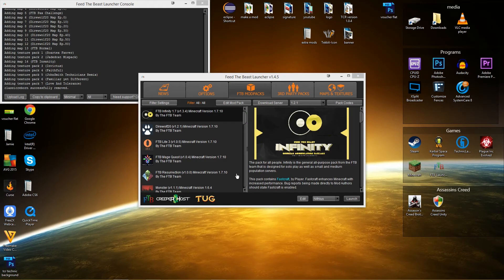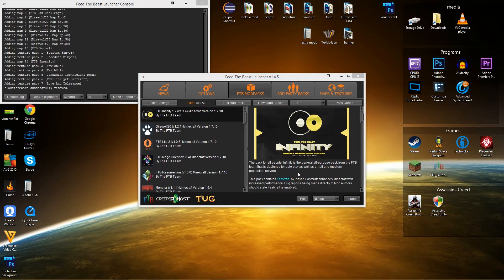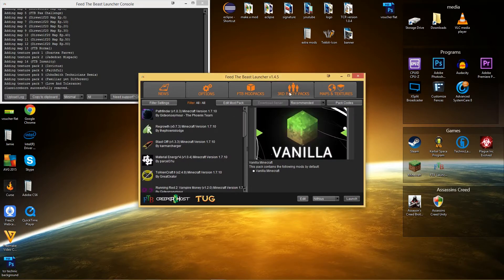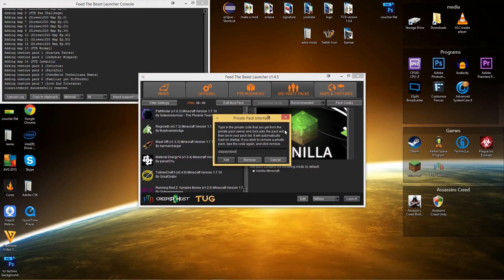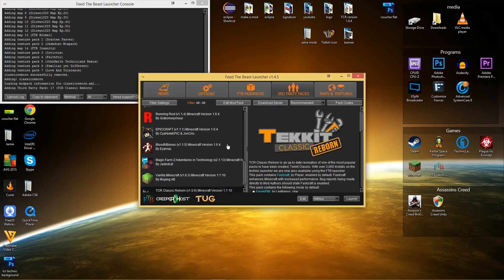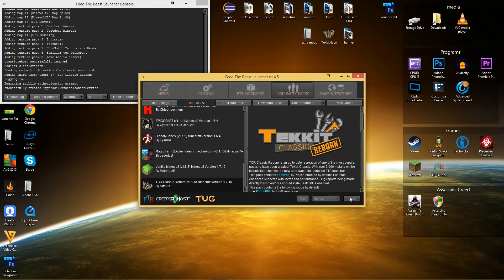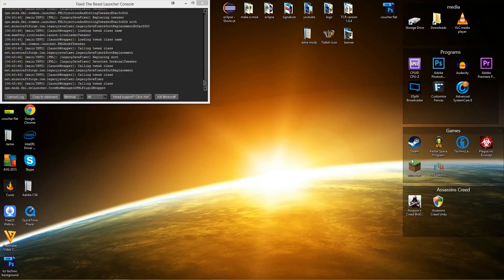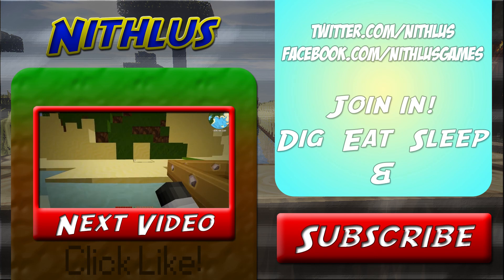How to install Tekkit Classic Reborn on the FTB Launcher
As the title says, this video is just a quick walkthrough on how to install tekkit classic reborn on the FTB launcher :)

FTB pack code: classicreborn